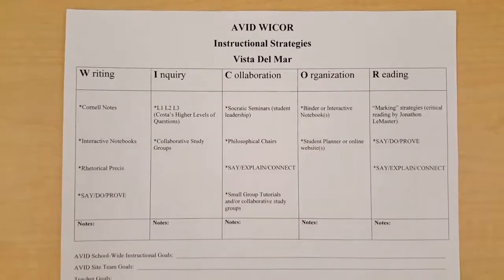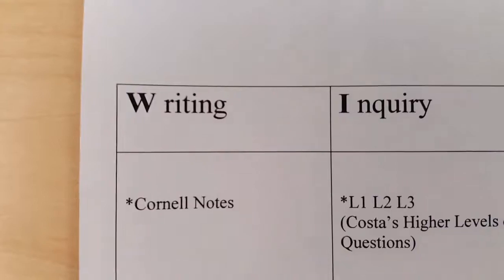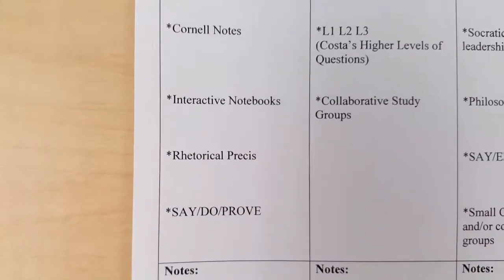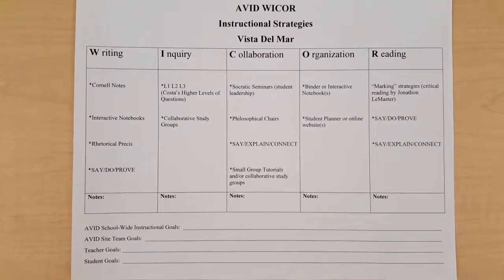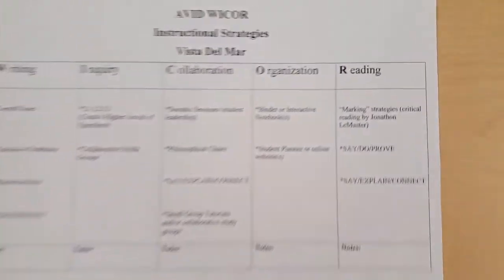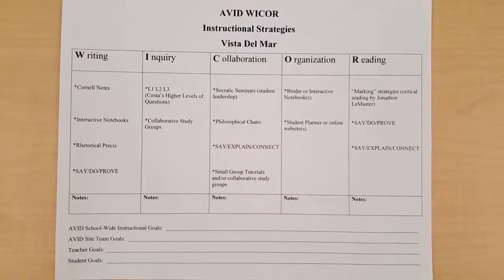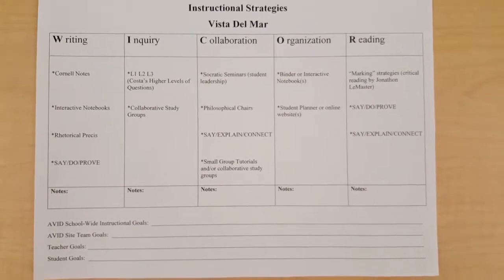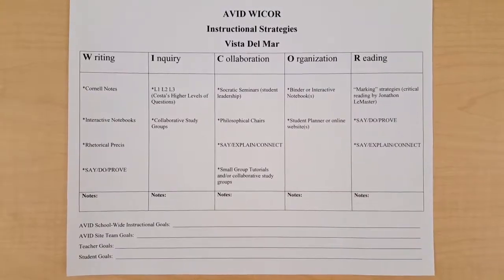AVID WICOR Instructional Strategies VDM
One-Pager Overview